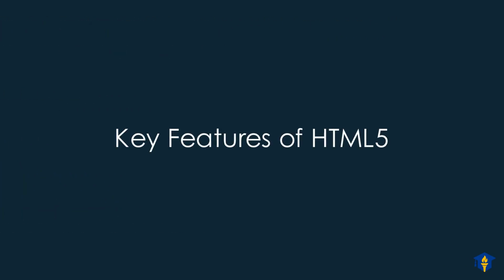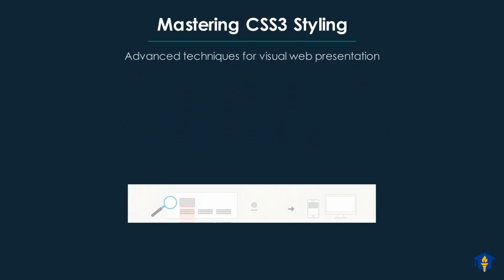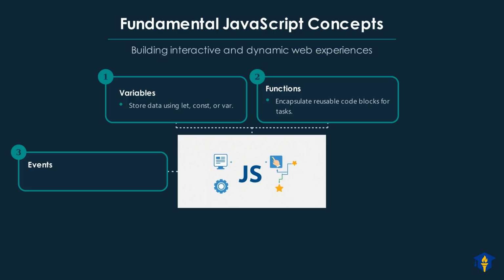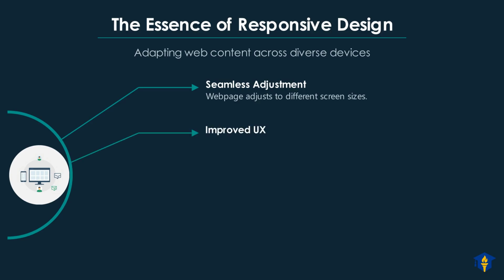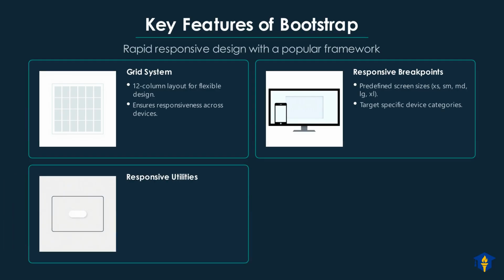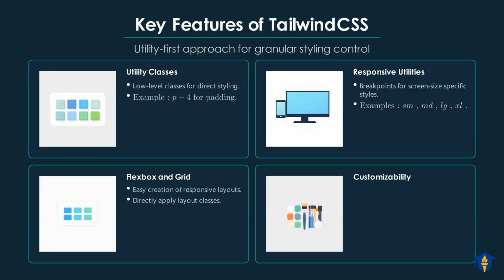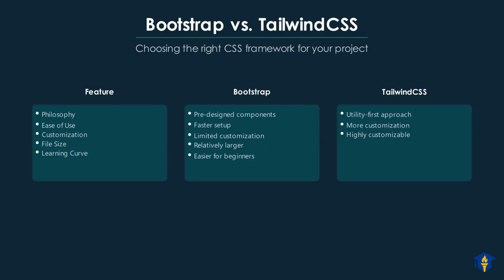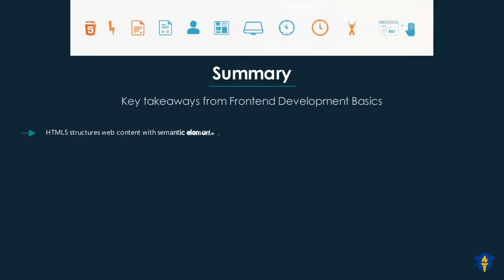Unit 2 : Frontend Development Basics